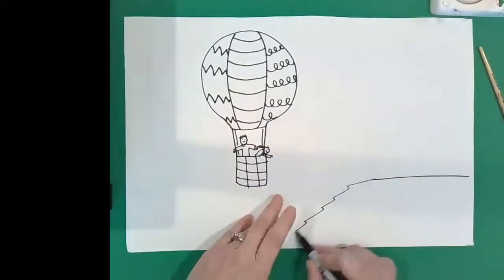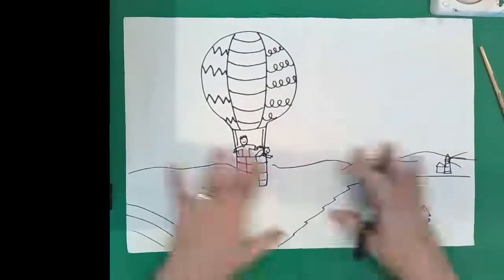Hot Air Balloon Demo